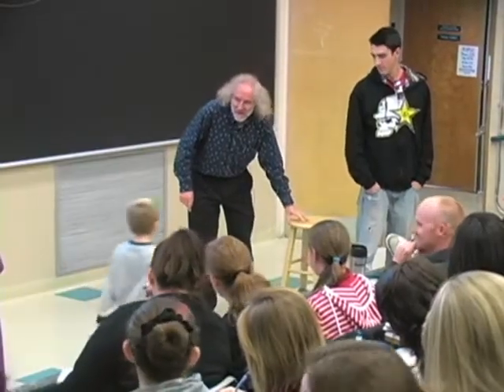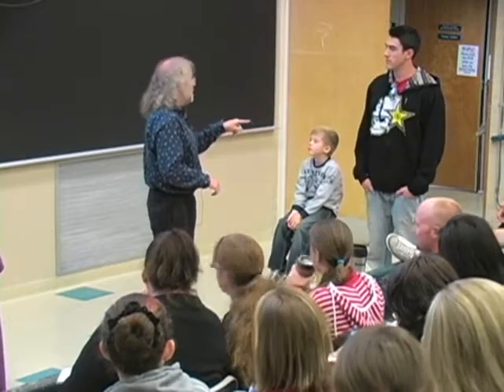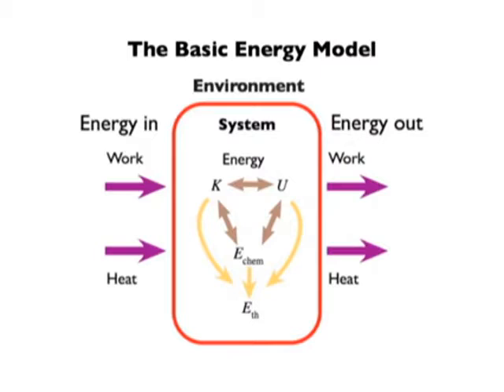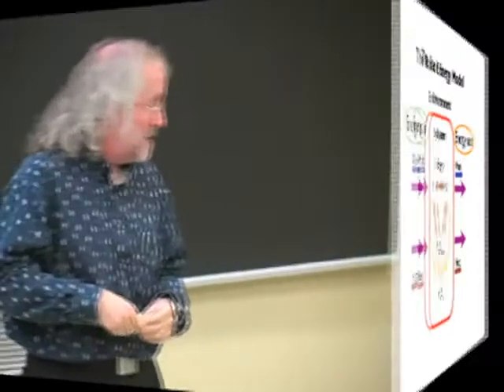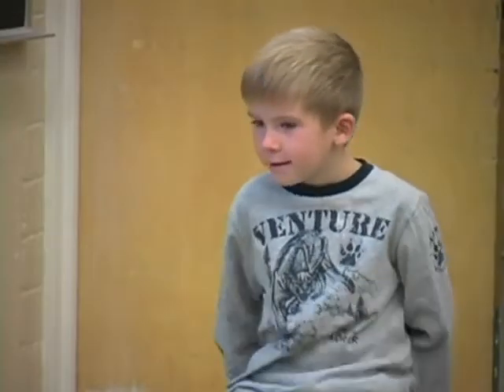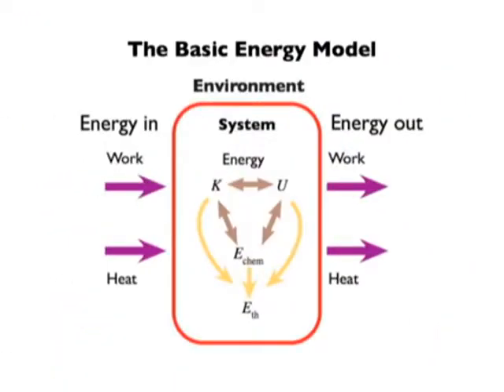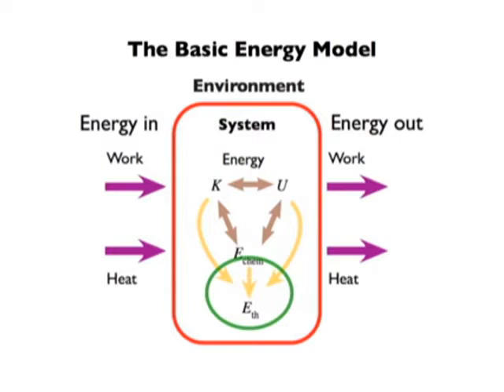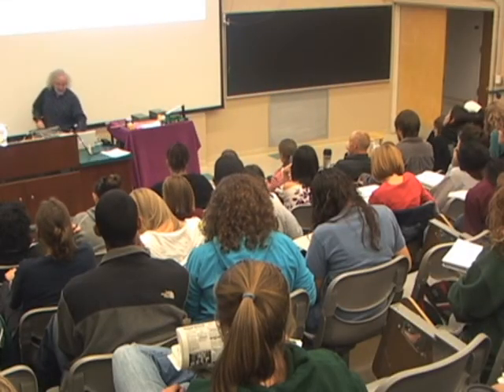Definition of Work 5